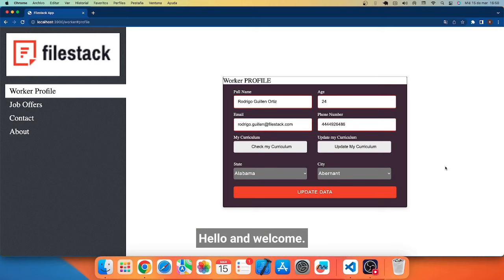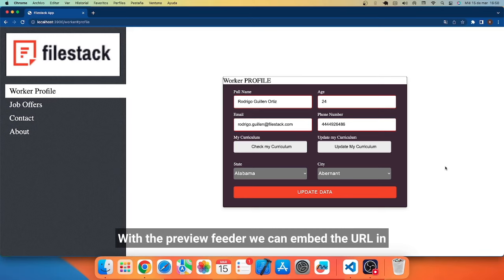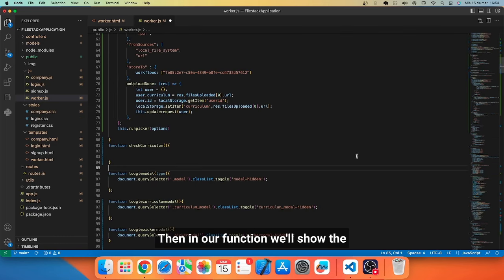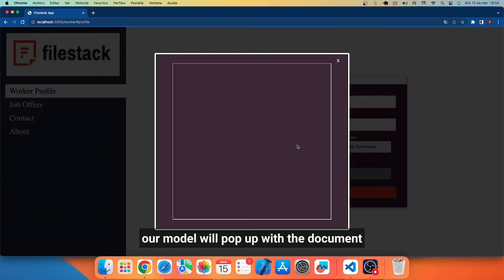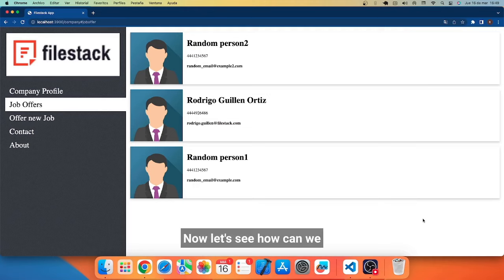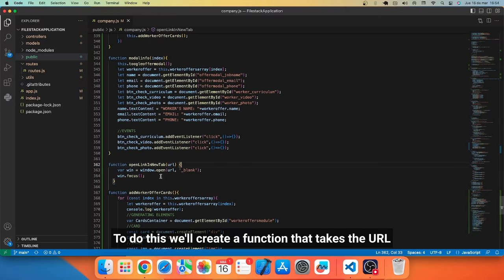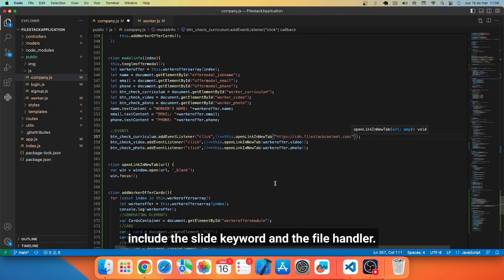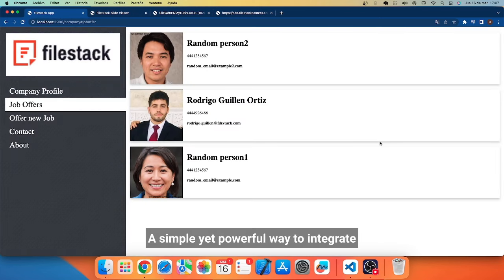How to build a Full Stack Job Application with Filestack: Part 3 - CDNs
Welcome back to our Filestack tutorial series! In this third video, we'll show you how to use Filestack's CDN to speed up your media delivery and improve your app's performance. You'll also learn how to add the PDF viewer feature from Filestack to your app, so you can let your users view and interact with PDF files easily and securely. Don't miss this video if you want to take your app to the next level with Filestack!

Sign up for Filestack and build your own full stack app by using this